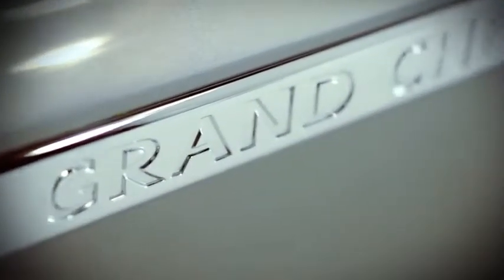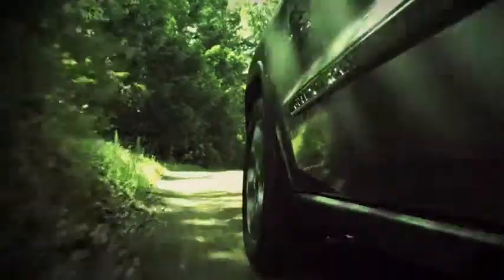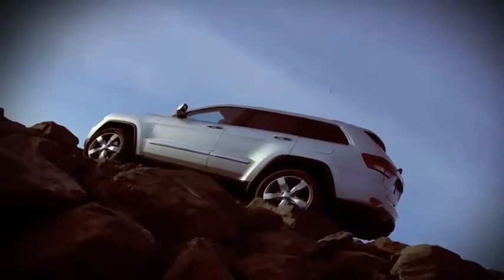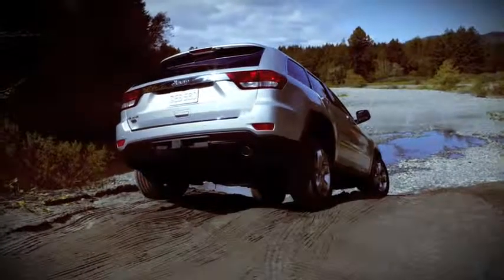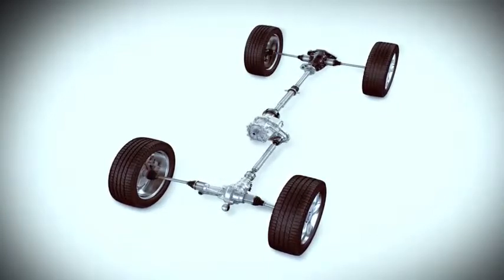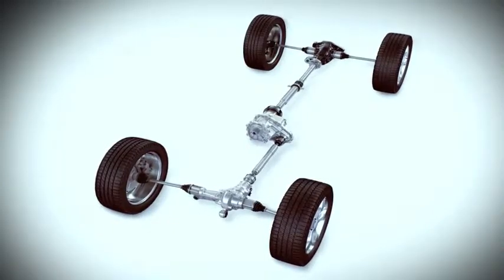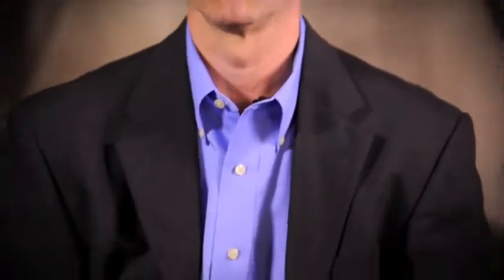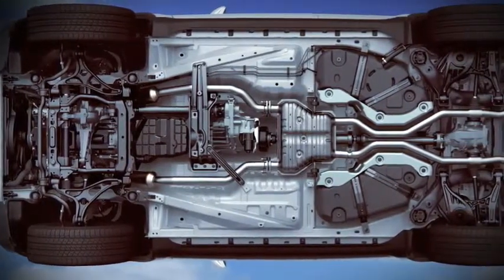Legendarne systemy napędu 4x4 Jeep®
Legendarne systemy napędu 4x4:
Quadra-Trac II® z dwubiegową skrzynią rozdzielczą z licznymi sensorami wykrywającymi poślizg kół. System może przekierować nawet 100% dostępnego momentu obrotowego na oś z najlepszą przyczepnością.
Quadra-Drive II® -- najlepsza pod względem możliwości trakcyjnych skrzynia rozdzielcza na rynku Quadra-Drive II z elektronicznym mechanizmem różnicowym o zwiększonym tarciu wewnętrznym (ELSD) posiada tryb reduktora terenowego multiplikującego dostępny moment obrotowy 2,72 razy oraz elektronicznie blokowane sprzęgło w centralnym dyferencjale, aby zapewnić maksymalną sprawność w pokonywaniu nawet najtrudniejszych przeszkód.